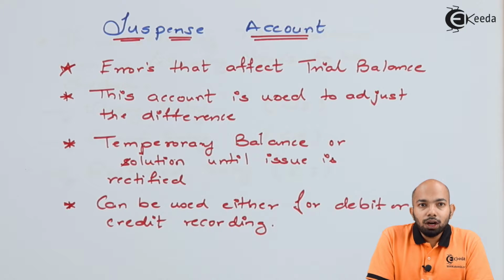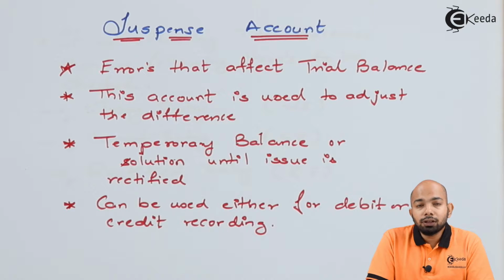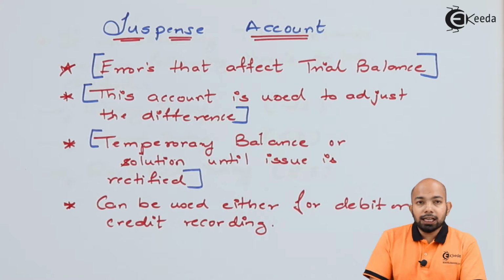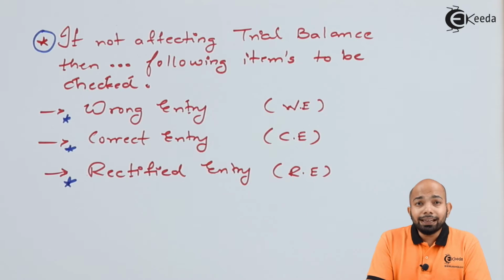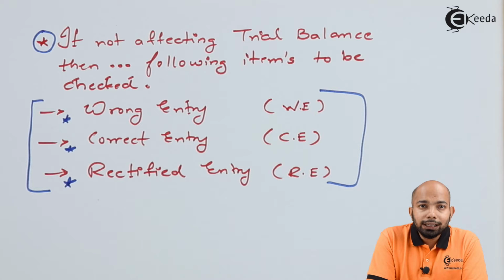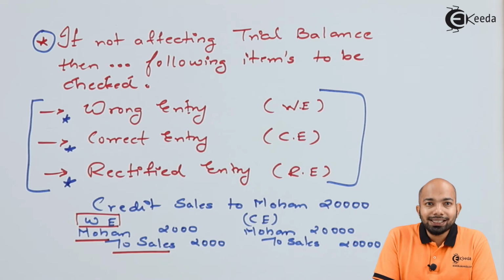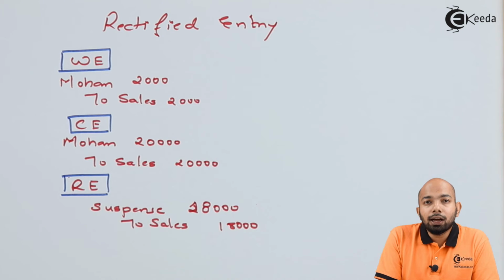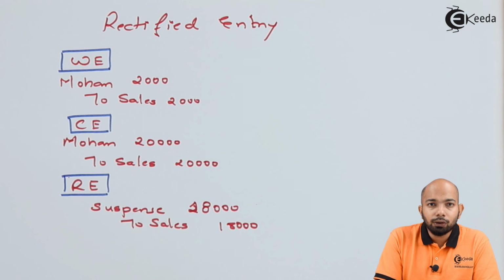Treatment of Balance of Suspense Account - Errors and Their Rectification - FYJC Book Keeping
Treatment of Balance of Suspense Account Video Lecture From Errors and Their Rectification Chapter of FYJC Book Keeping & Accountancy Subject For TYBCOM Students.

Happy Learning : )